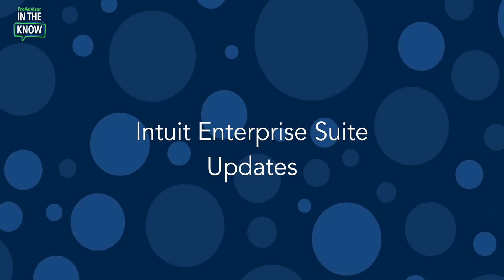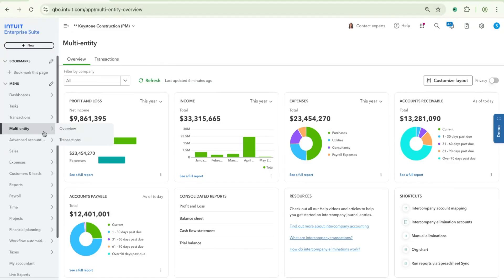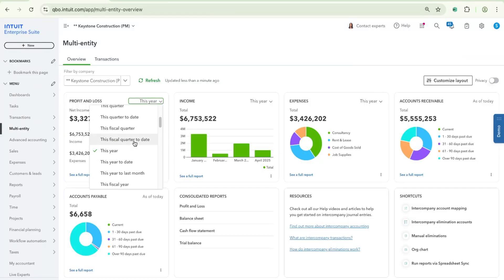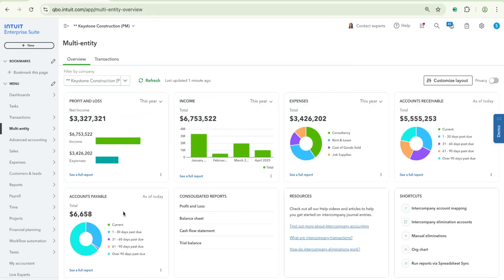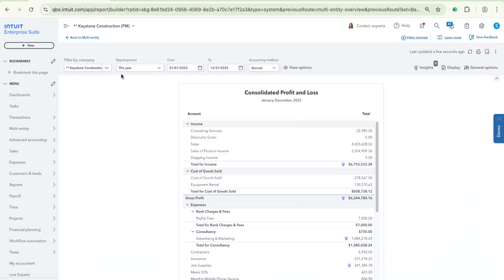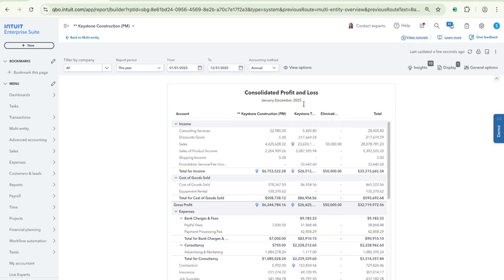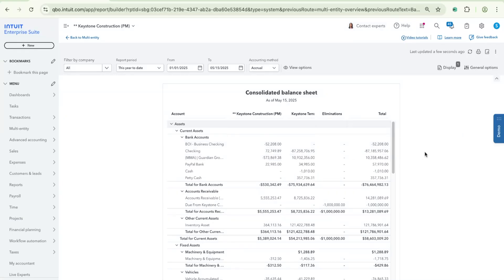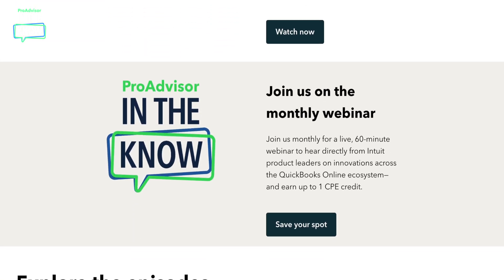New consolidated reporting in Intuit Enterprise Suite | In The Know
This episode is all about the enhancements to Intuit Enterprise Suite and more specifically Intuit Enterprise Suite Updates

Plus - you'll hear directly from Product Manager Christine Pak on how this update was brought to life.

0:00 Introduction
0:35 Multi-entity tab updates
1:13 Switching between entities and time periods
1:57 Accessing consolidated reports
2:53 Consolidated profit and loss report with filters
3:40 Entity-by-entity breakdown
4:23 Consolidated balance sheet report
4:51 Future updates to consolidated reports
5:35 Outro